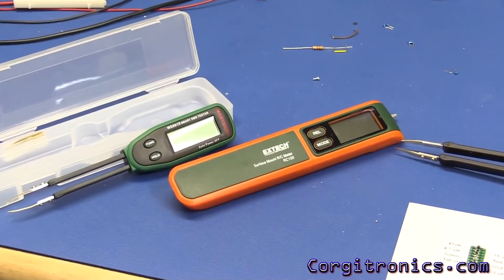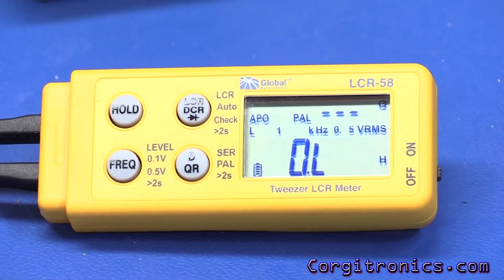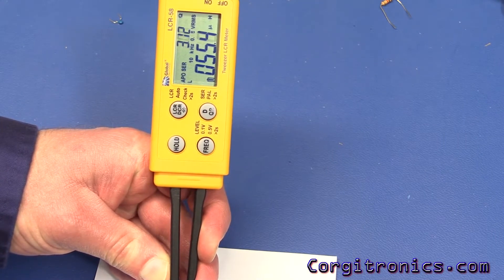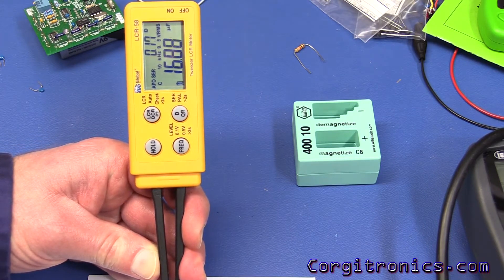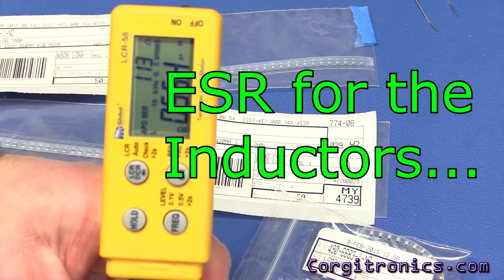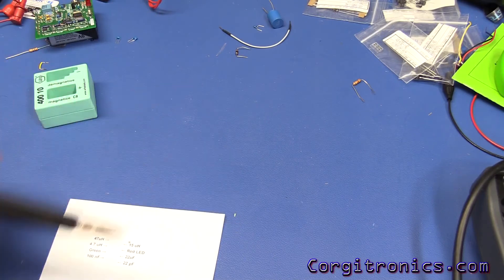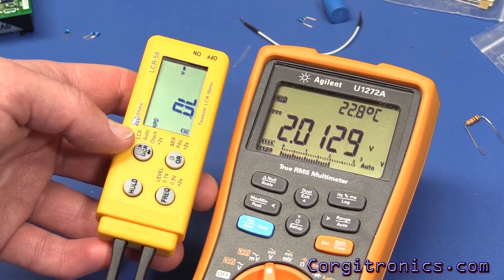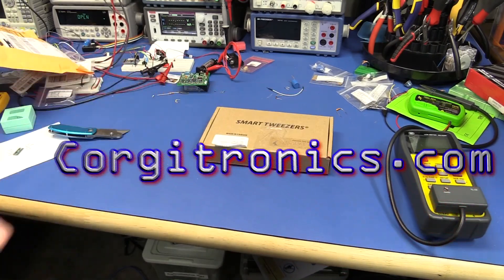SMD Smart Tweezers - Part 2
Continuing the review of various LCR smart tweezers.  This segment covers the Global Specialties LCR-58, examining the features and comparing the accuracy to an IET DE-5000 LCR.